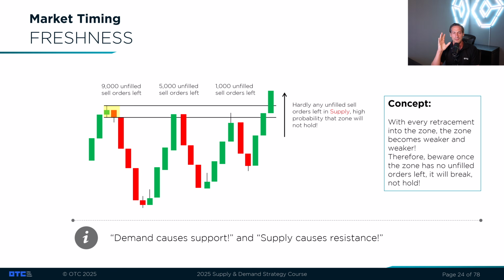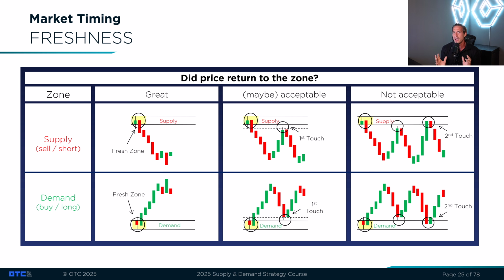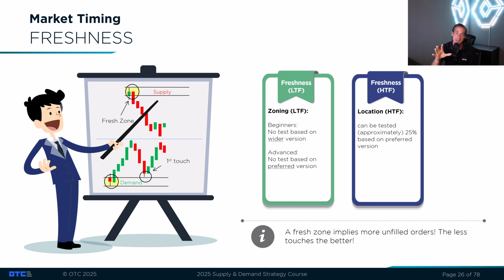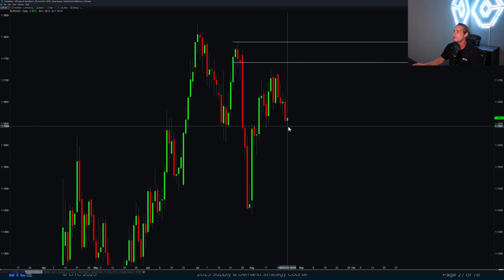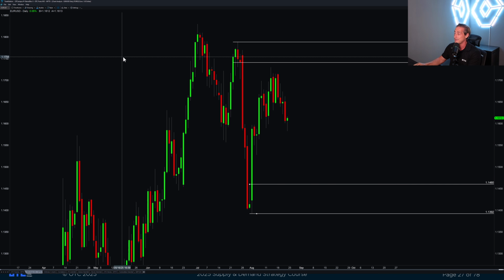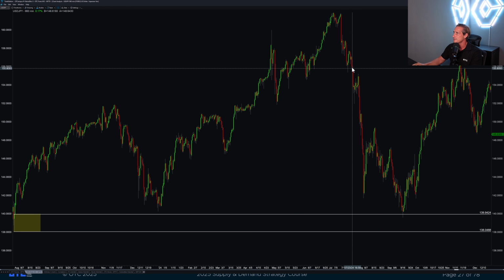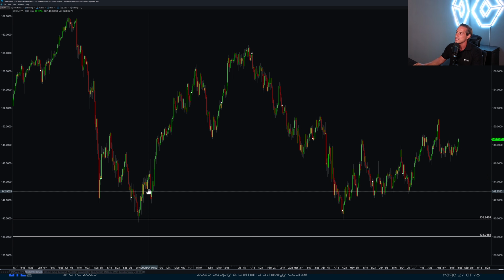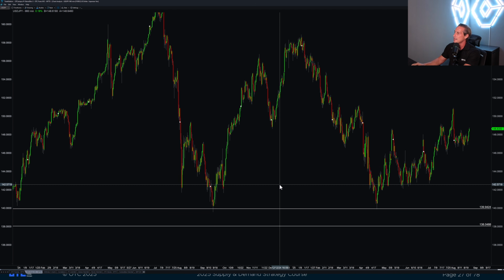Supply & Demand: When 1 Touch Makes a Zone STRONGER (Freshness Explained)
If you're an aspiring trader, it's important to have a reliable trading strategy. Let me share a simple supply and demand trading strategy that can help your trading and become consistently profitable.

In this lesson, we dive into the third step of our supply and demand trading strategy: MARKET TIMING, using Zone Qualifiers to differentiate whether a zone is 'good' or 'bad'.

In this important lesson, we will cover:
•⁠  ⁠Zone Qualifier: Freshness
•⁠  ⁠⁠Why Freshness of a Zone is important
•⁠  ⁠⁠Why Support & Resistance is flawed
•⁠  ⁠⁠Freshness Rules
•⁠  ⁠⁠Practical Application on the charts